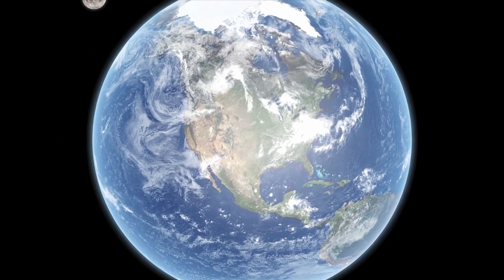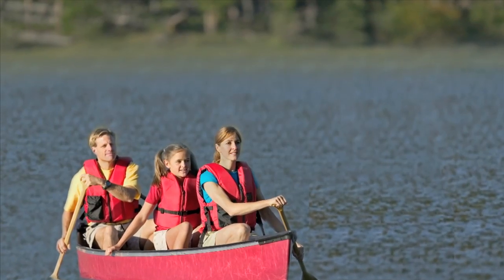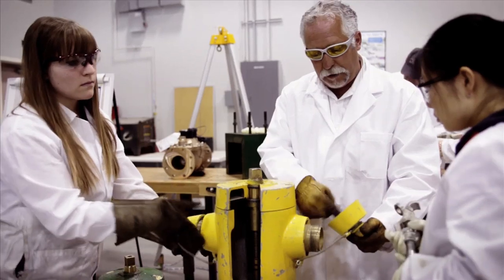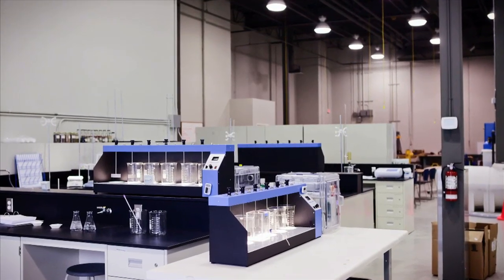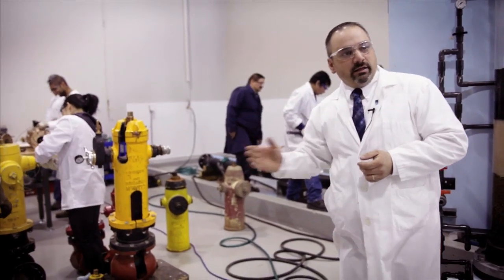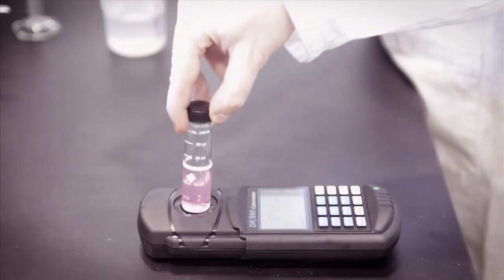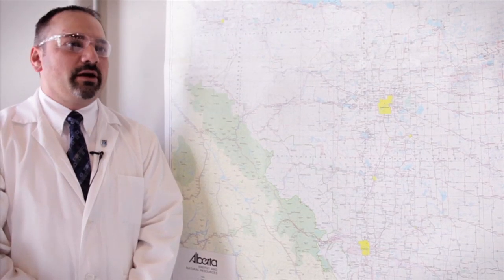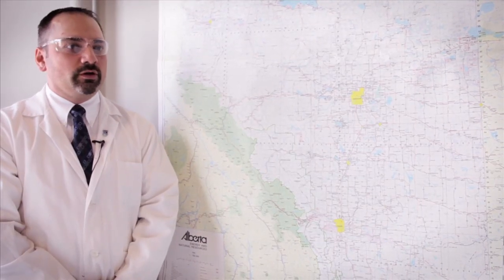NAIT Water Wastewater Technician program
Step inside NAIT's new BP Water Wastewater Technician lab in Calgary and learn more about BP Canada's investment to train water technicians across the province.

This program focuses on the operation of water treatment, water distribution, wastewater collection and wastewater treatment systems.

The NAIT Mobile Water & Wastewater Technician Program supported by BP Canada will deliver NAIT's Water and Wastewater Technician program to remote and Aboriginal communities throughout Alberta.  The program features:

- a NAIT/BP Canada mobile unit which will transport and provide state-of-the-art equipment that can be installed in virtually any training site across the province and
-the BP Canada Water & Wastewater Lab located at NAIT's Calgary Campus which opened in September 2010.